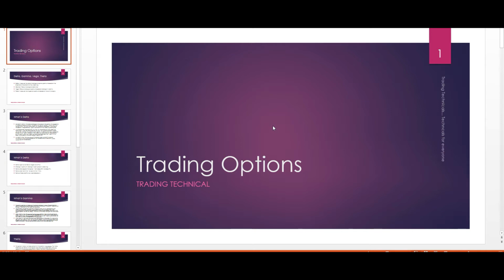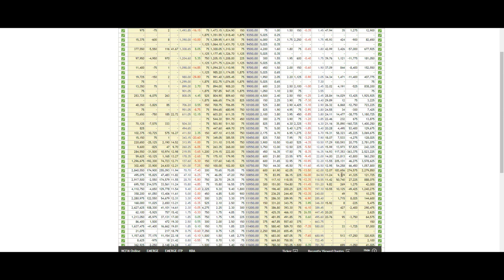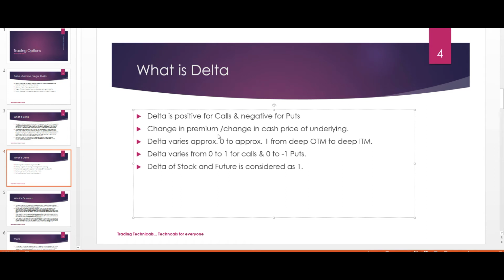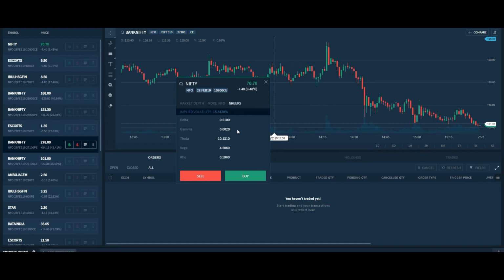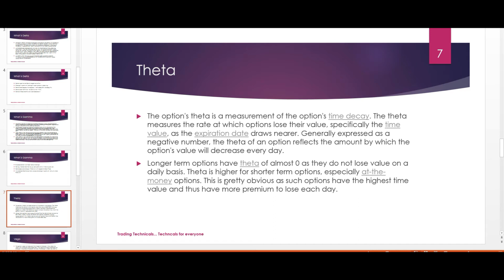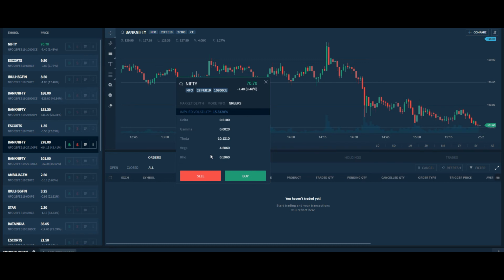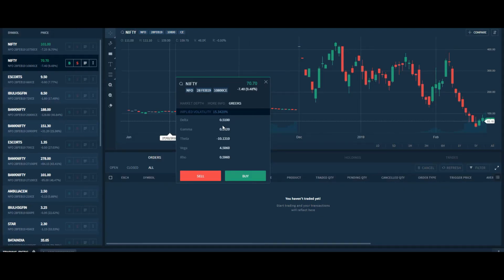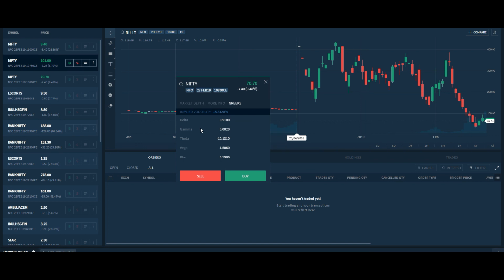Option Trading Part 2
Learn about Option Trading to make most of your daily and positional trades.